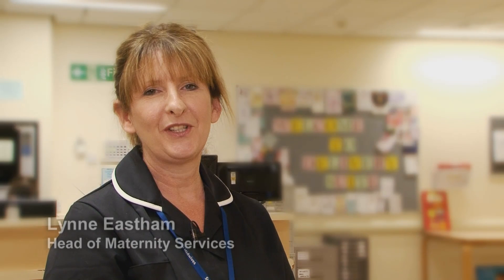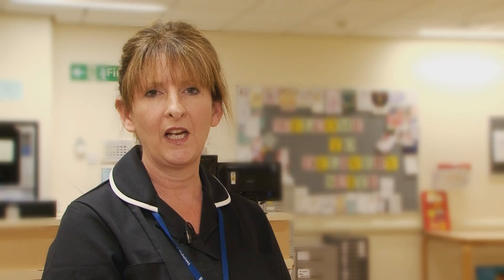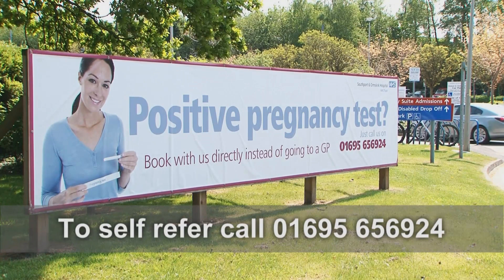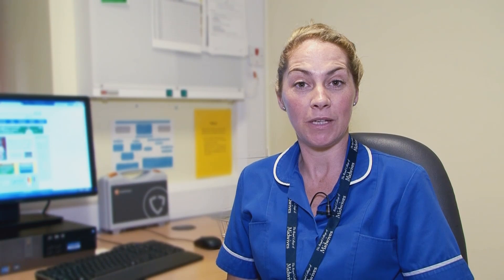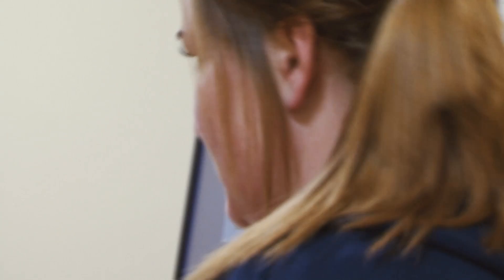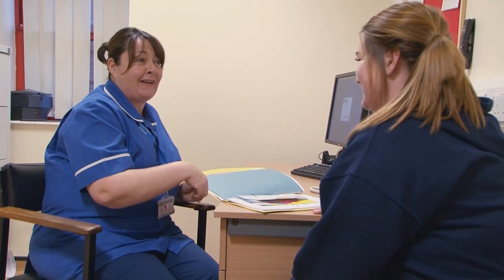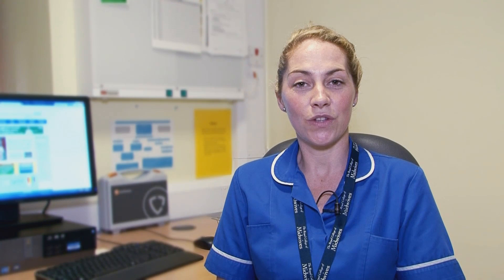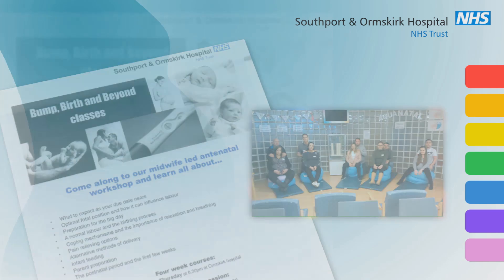Welcome to Ormskirk Maternity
It's an exciting time having a baby. Our aim is to make your pregnancy everything you want it to be. Meet our staff who will start you on your journey ...